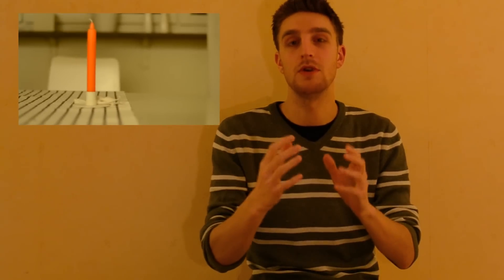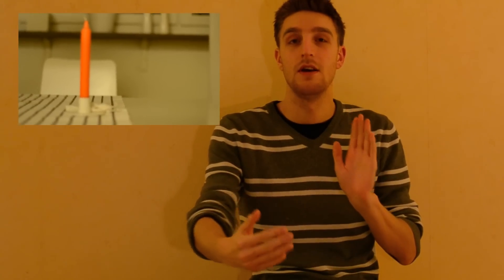Change subjects position outside of your cameras Focus point(s)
To focus is one thing, but how do you maintain a sharp focus on your subject without the need to refocus your camera settings. This video explains a way to change the subjects placement in your frame (outside your focus points) without loosing the sharp focus. I know i point right when i say left and left when i say right, reason is cus i wasnt sharp enough to realize the mirror effect when i made the video, sorry for that.